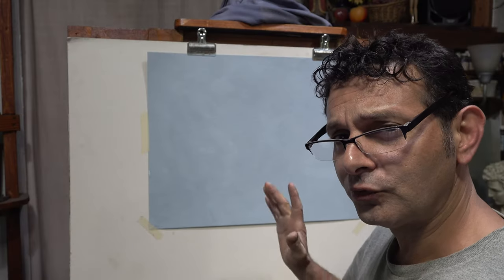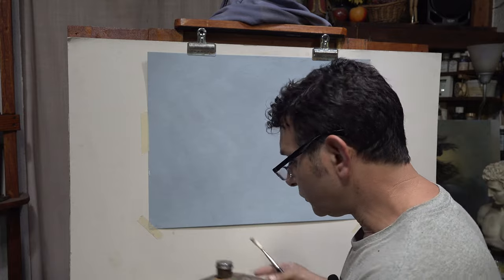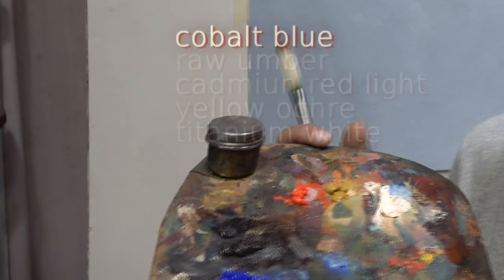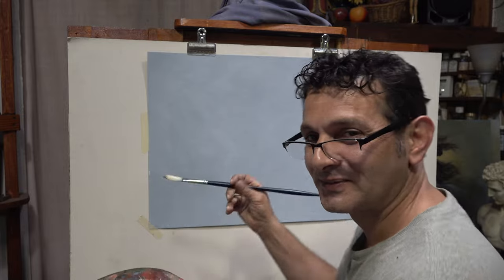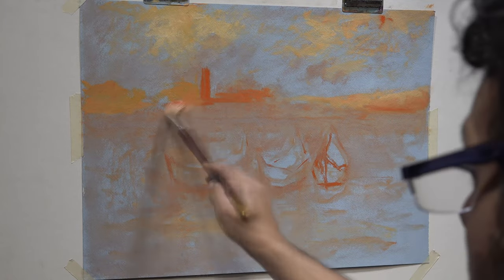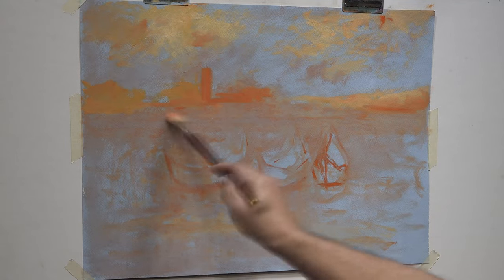Venice - Alla Prima Oil Painting demonstration by Alessandro Giambra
By limiting the use of White to a later stages, I am able to form tones and volumes by mixing directly on the surface with a limited Palette, using the main 3 colors (red/yellow/blue).